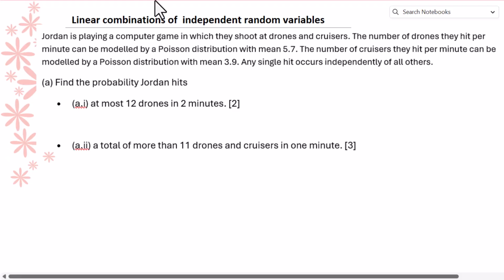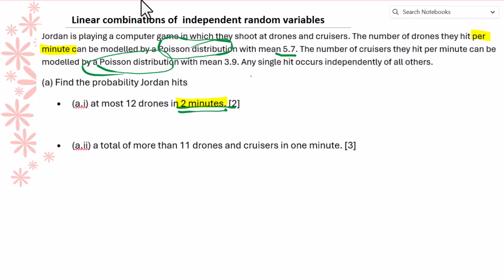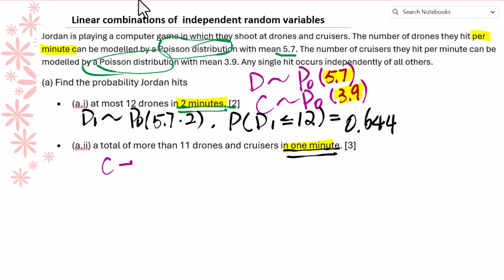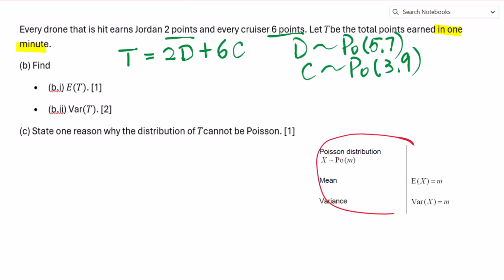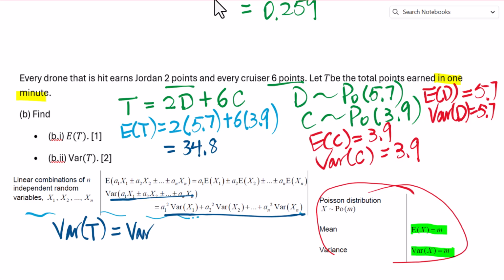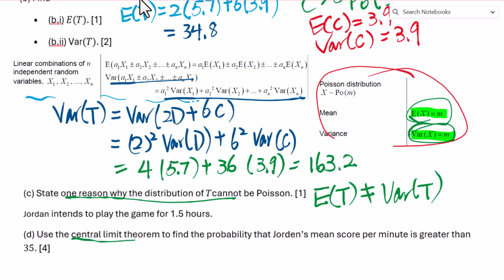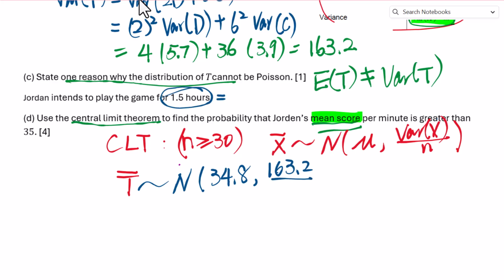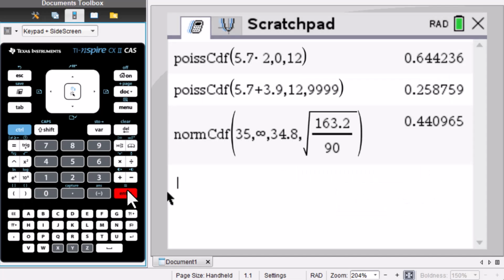Topic 4 Review for Linear Combination of Variables (4)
Linear Combination of Variables